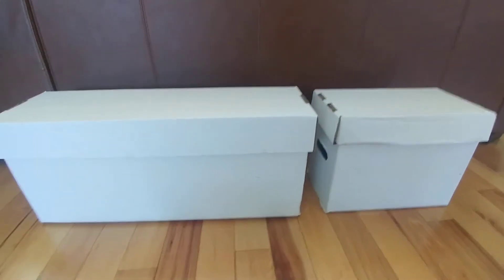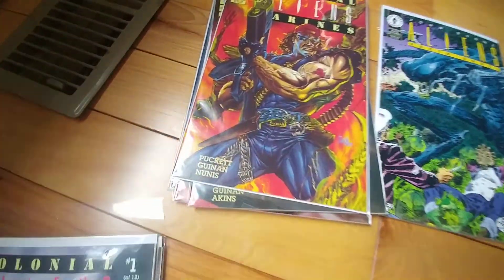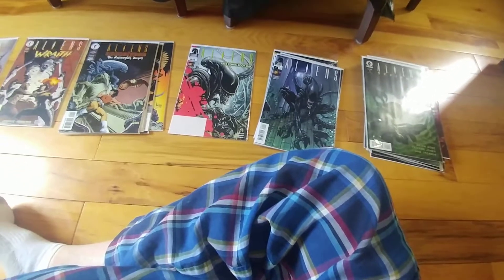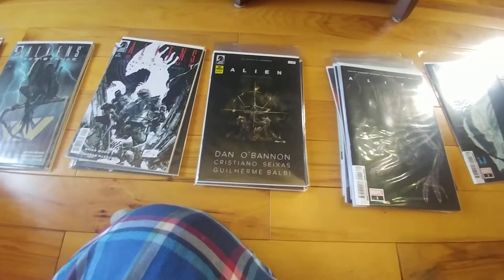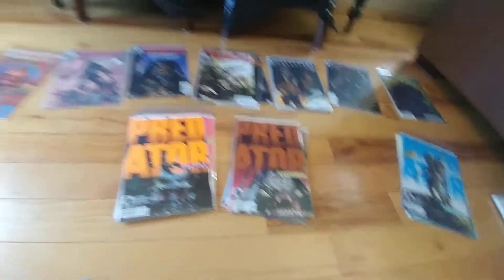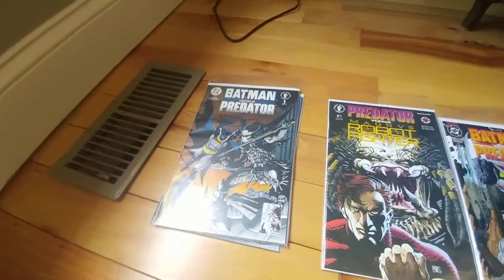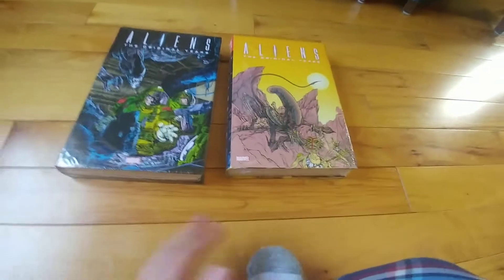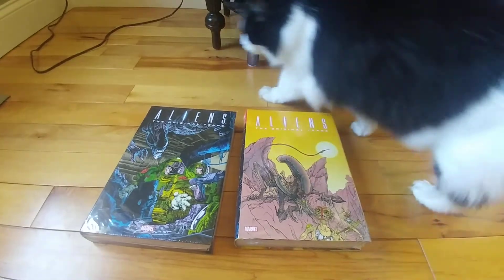My Alien/Predator Collection Part 3 - Comics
Part 3 of a 3-part miniseries showing off my Alien/Predator collection. For the movies, video games, and books, see the proceeding parts.